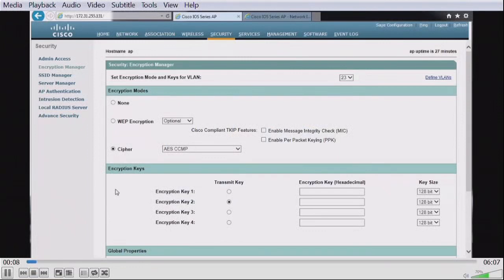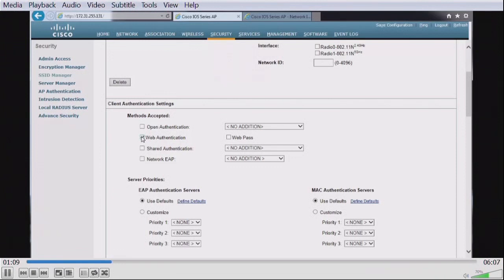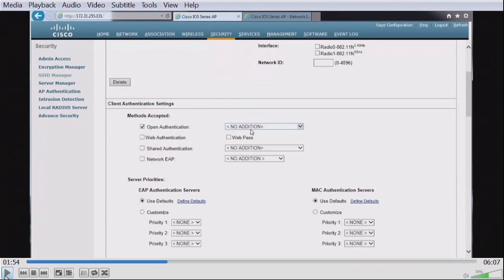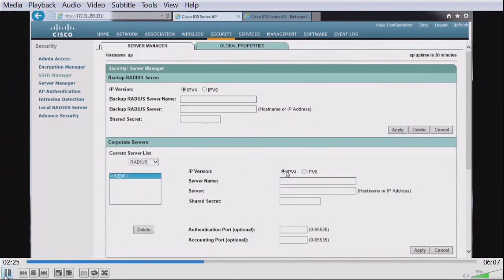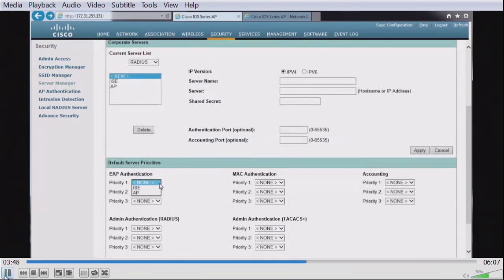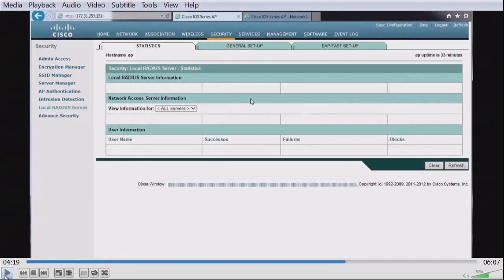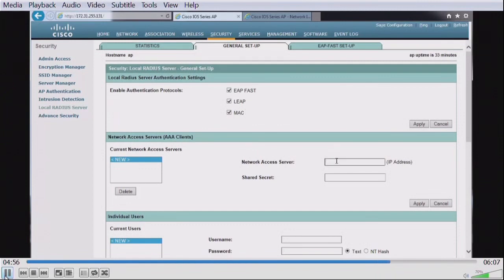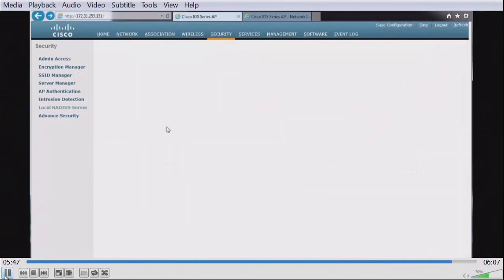2 3 Authentication CCNA Wireless 200 355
2.3 Authentication - CCNA Wireless 200-355